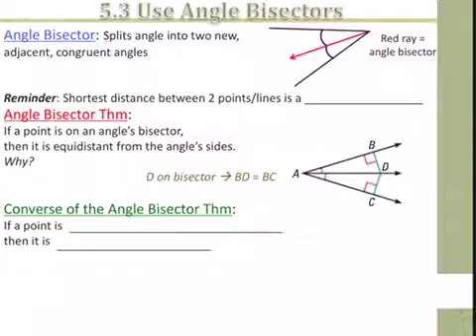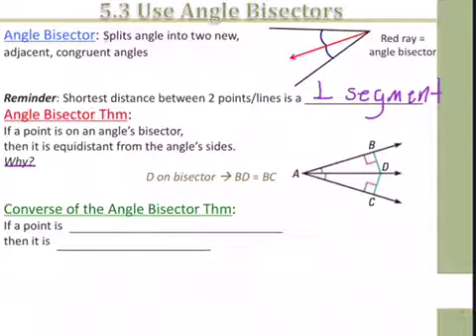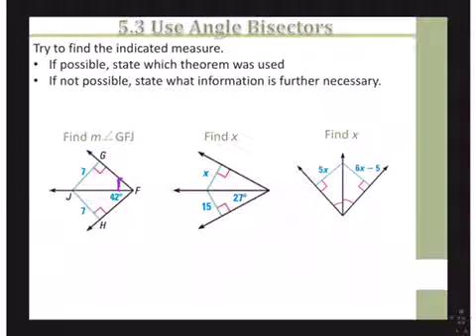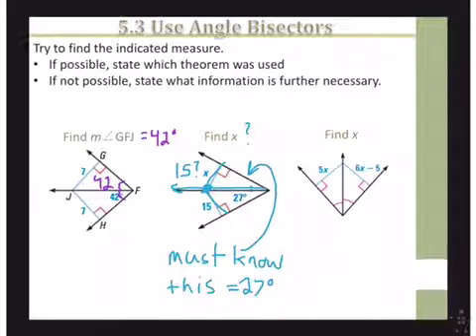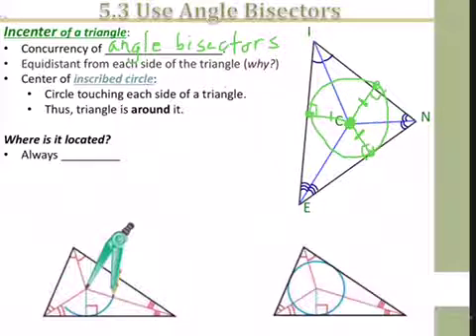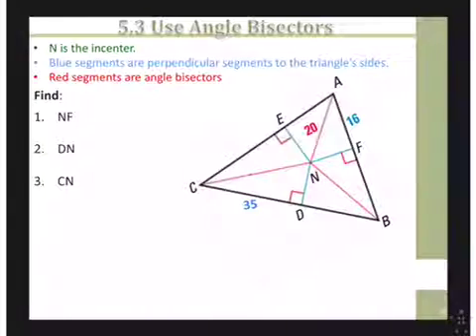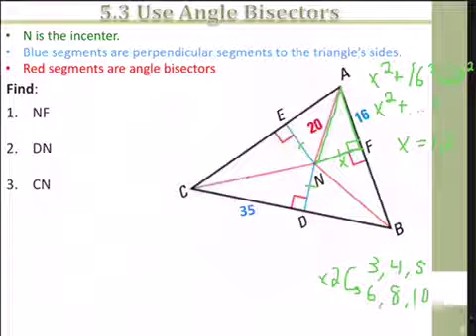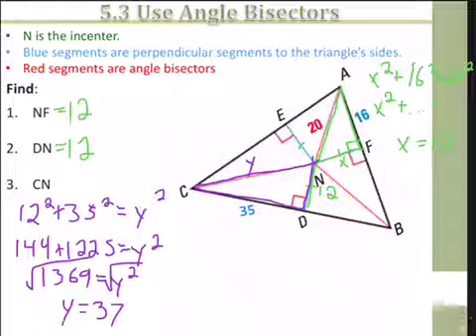5 3 Use Angle Bisectors